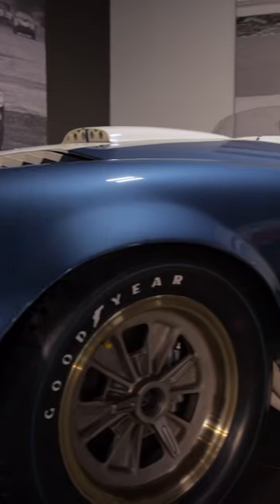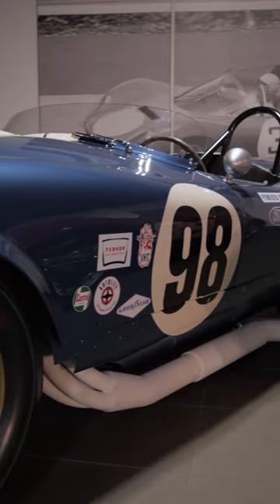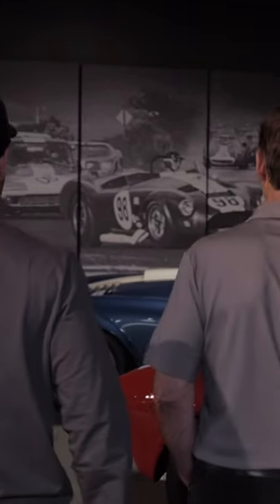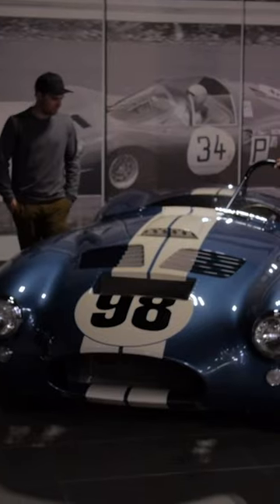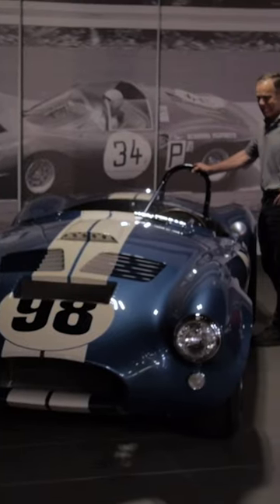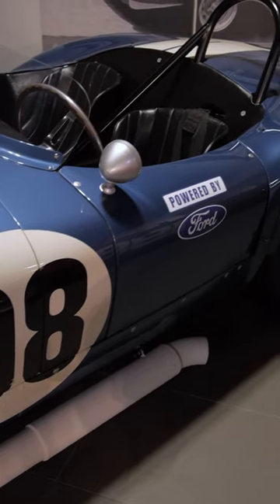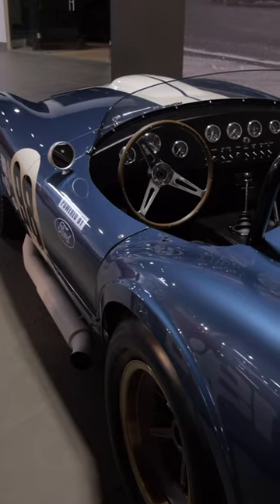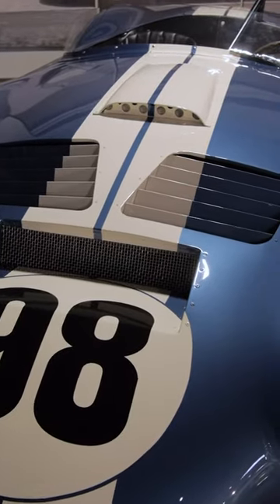Carroll Shelby in the iconic 1964 Flip-Top Cobra